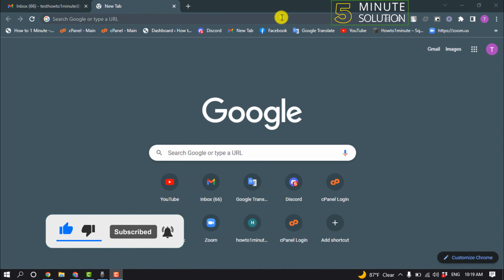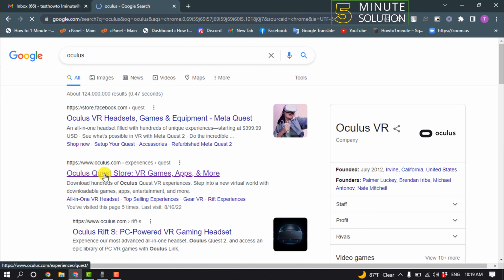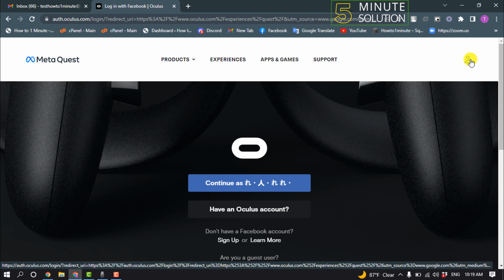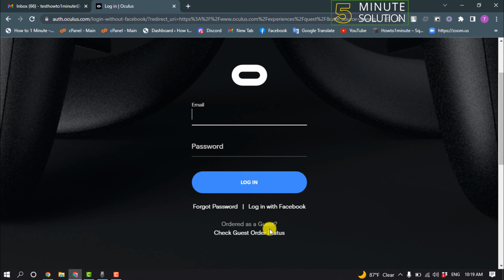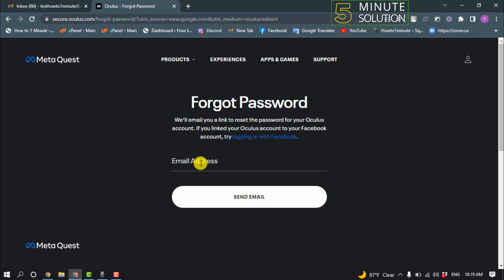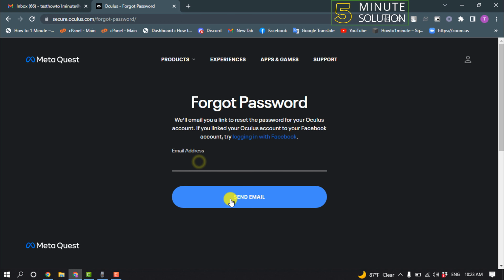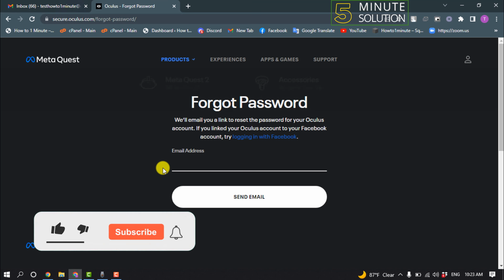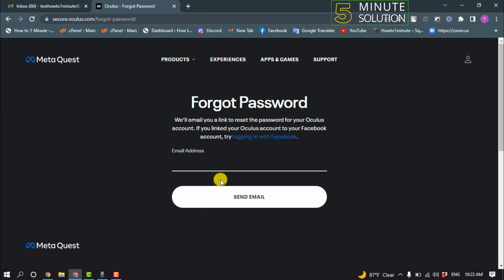How to reset oculus account password 2024 (Quick & Easy)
Open the Oculus mobile app on your device. Tap Menu in the bottom right corner, then tap Settings. Tap Account Settings, then tap Change Oculus Password. Enter your old password, your new password, and your new password again to confirm the change.

▼ Related Keywords ▼

"how to see your password on oculus app on phone"
"oculus quest 2 forgot password"
"oculus password reset email not sending"
"how to see your password on oculus quest 2"
"oculus password reset not working"
"reset oculus pin"
"change oculus password on facebook"
"secure oculus"